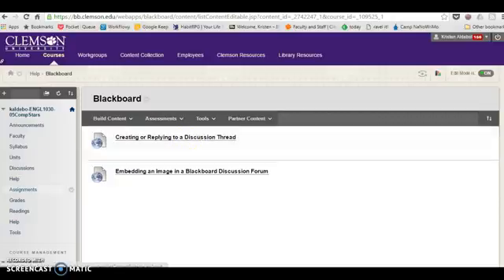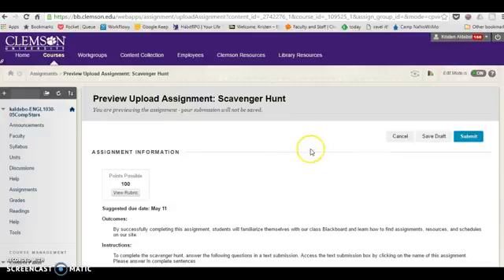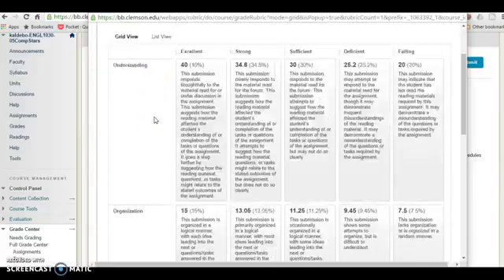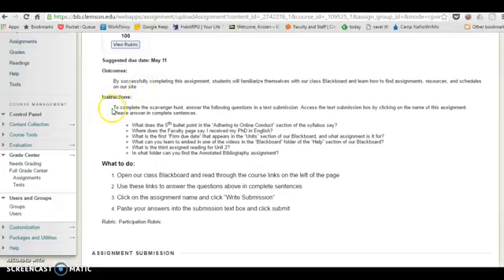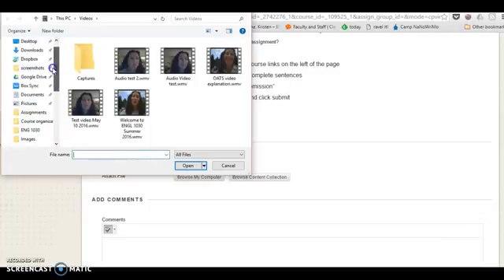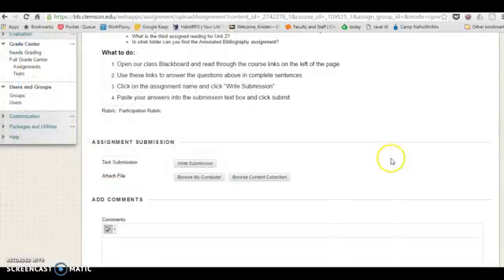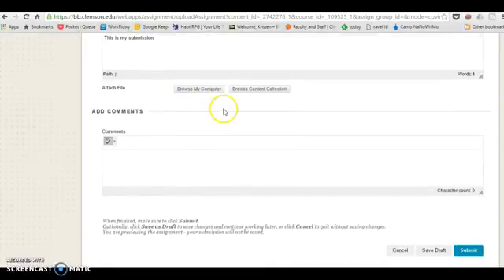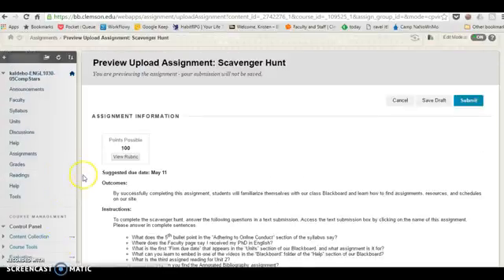How to Complete an Assignment in Blackboard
This video will explain how to complete an assignment in Blackboard and walk you through the steps you need to attach a submission or to write a submission.